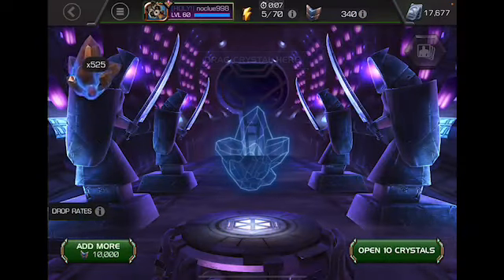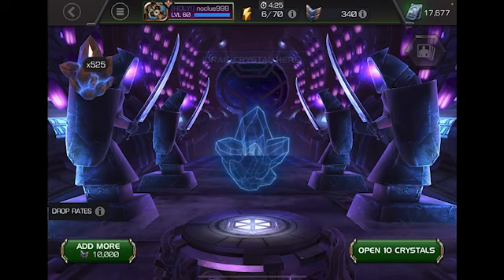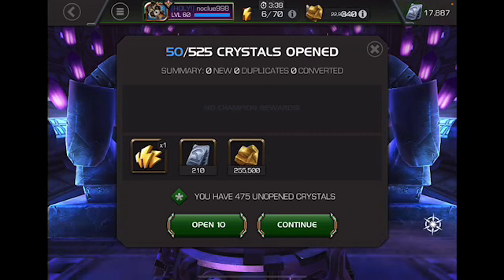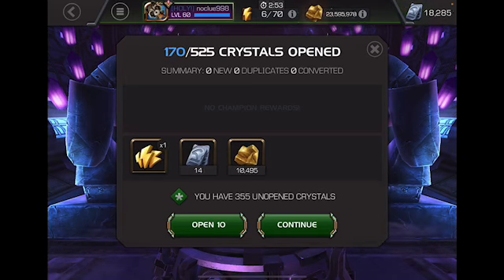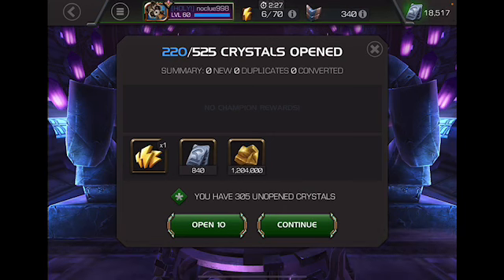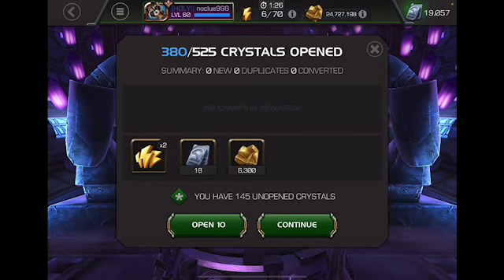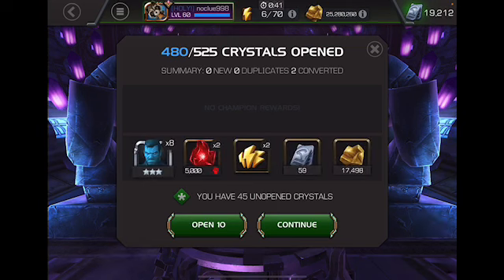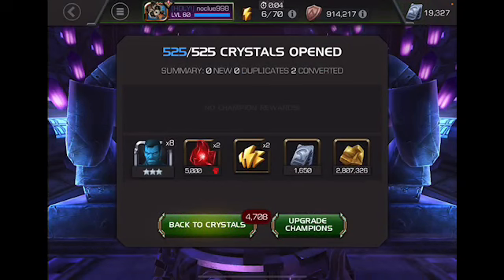Opening 1.1M Battlechips...MCOC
I opened the battlechips I have to get the uniots needed for the last cyber weekend bundles.